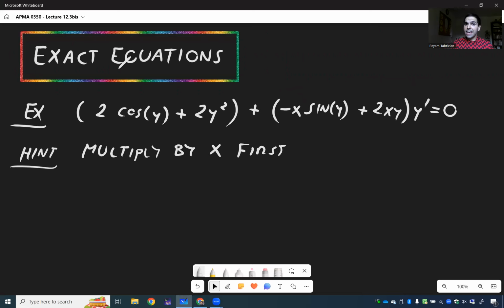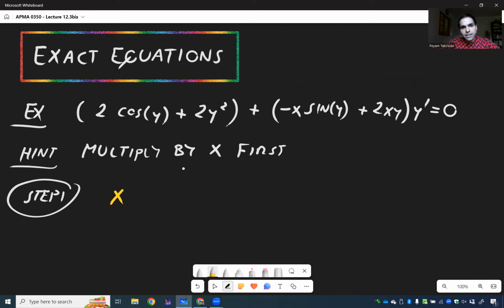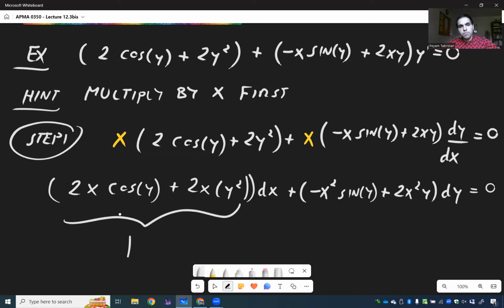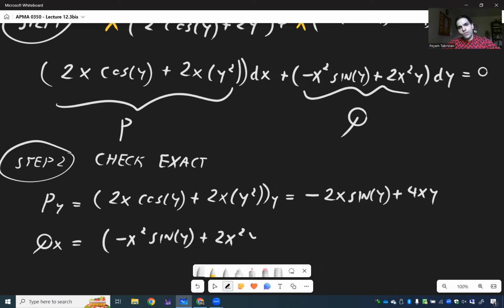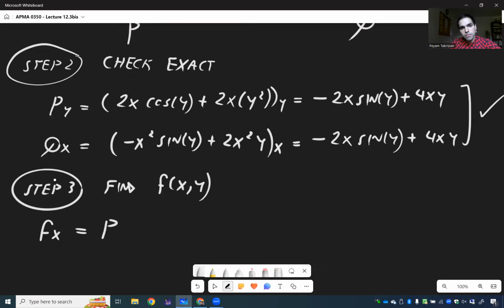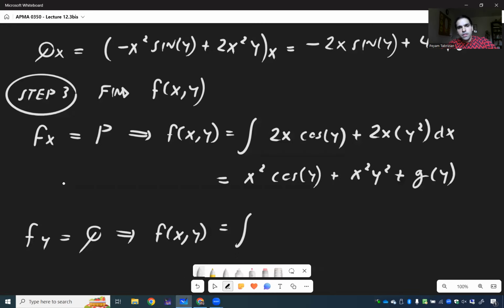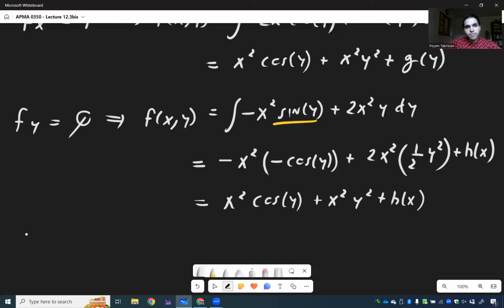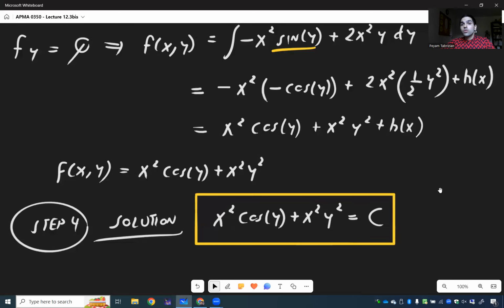Exact Equations Practice